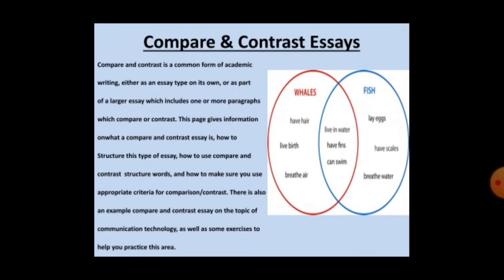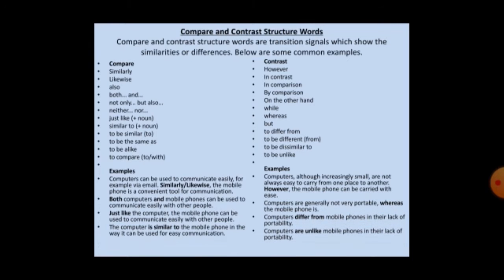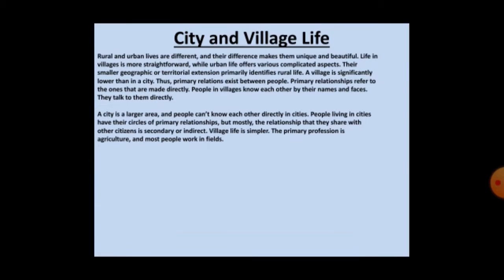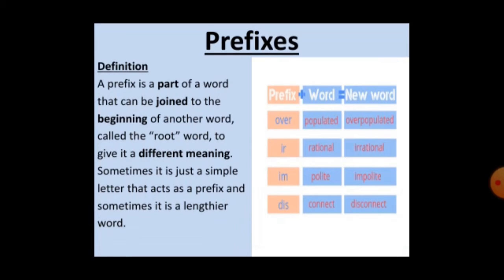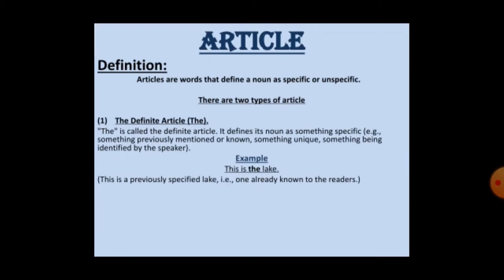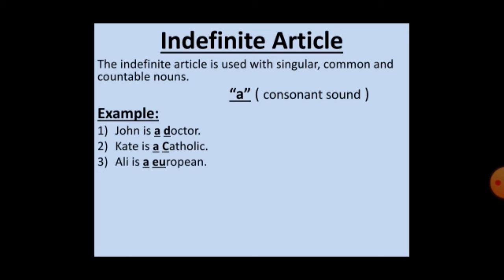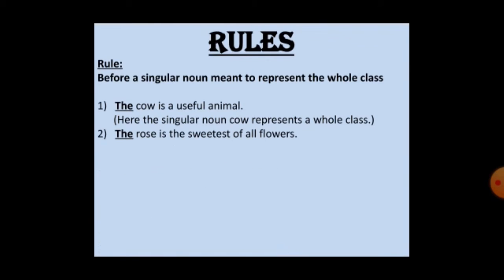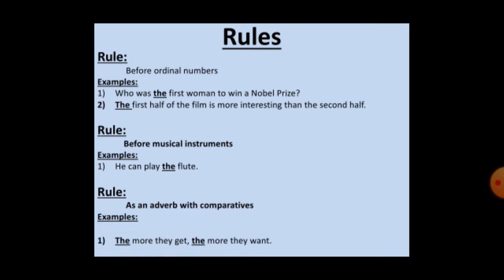English IX Winter Vacation Article & Prefixes